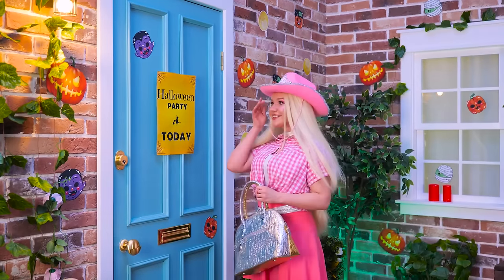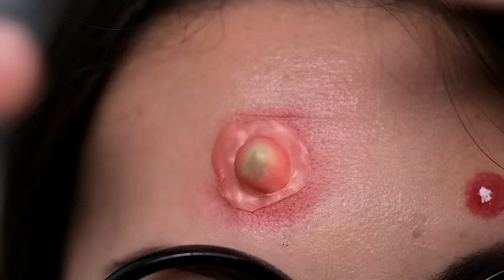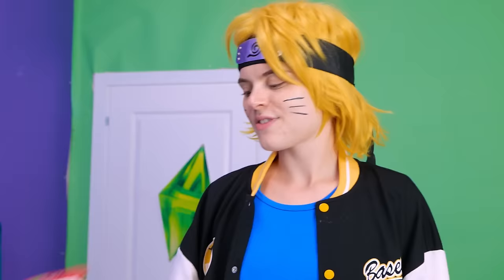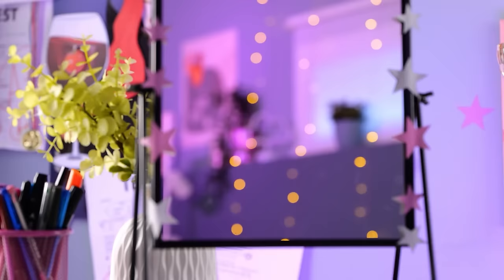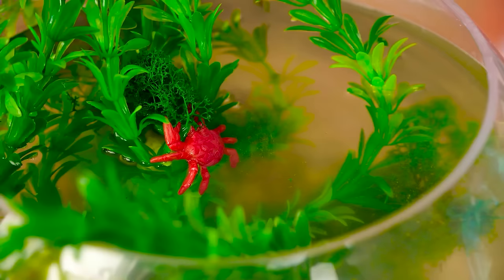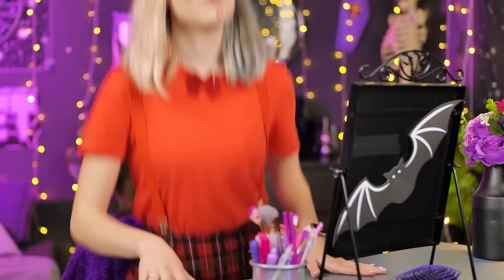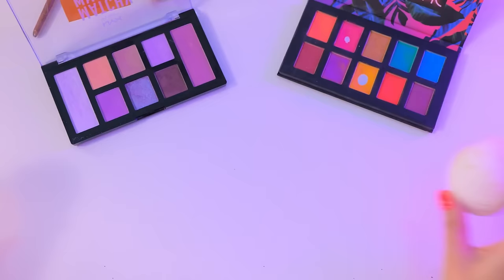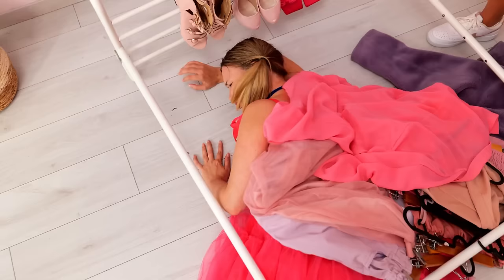Poor Nerd VS Rich Popular - Makeover Ideas by La La Life Gold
All of us love to watch funny videos not only on our channel, but also on Challenge Accepted, WooHoo, La La Life, La La Life Games, Troom Troom WOW, Tim Tin, Gotcha, Ratata, HaHack.

All product and company names shown in the video are trademarks™️ or registered®️ trademarks of their respective holders. We do not make any warranties about the completeness, safety, and reliability. Any action you take upon the information on this video is strictly at your own risk, and we will not be liable for any damages or losses. It is the viewer's responsibility to use judgment, care, and precautions if one plans to replicate. The following video might feature activity performed by our actors within a controlled environment - please use judgment, care, and precaution if you plan to replicate.